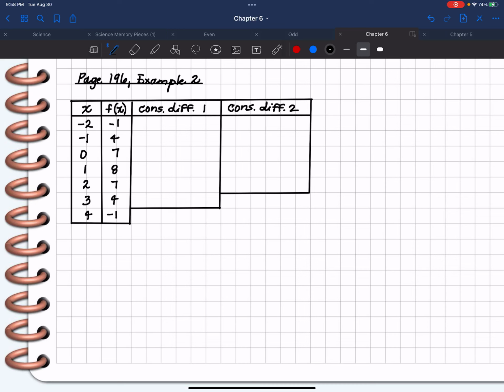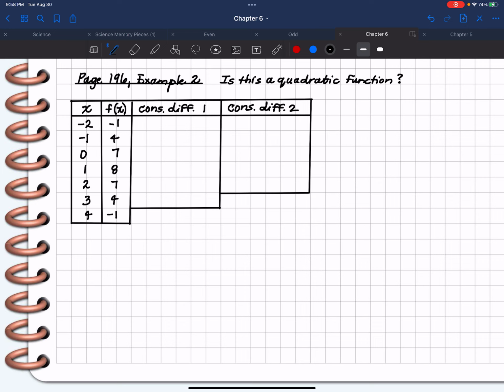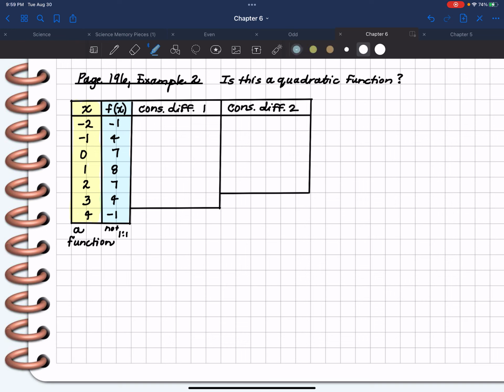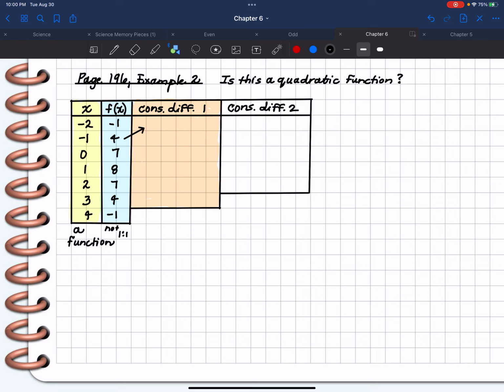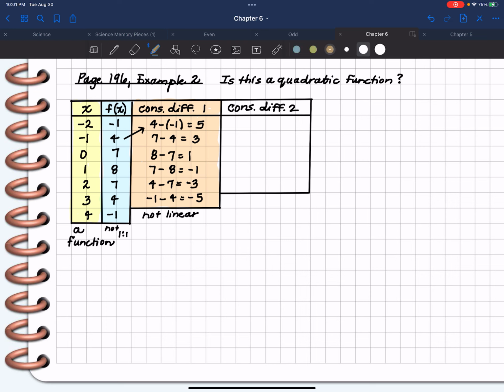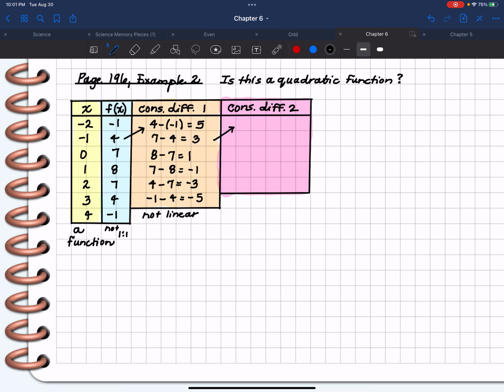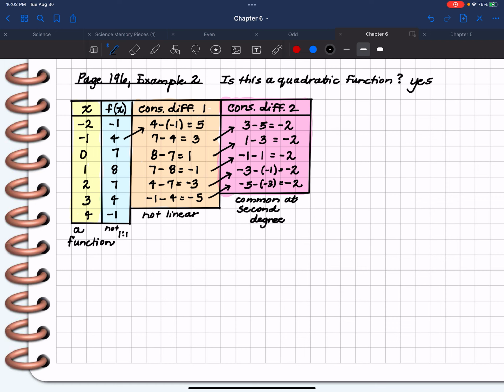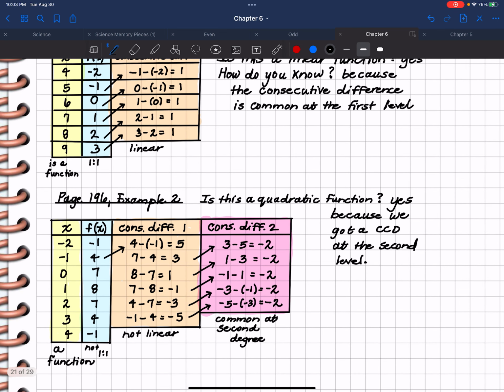Text 196 Example 2